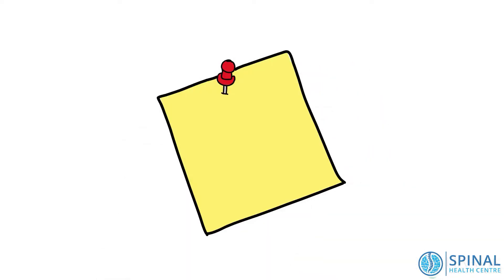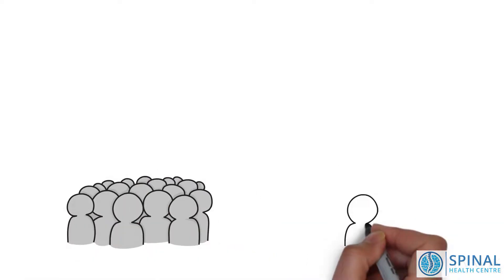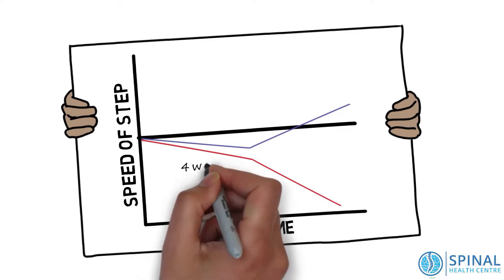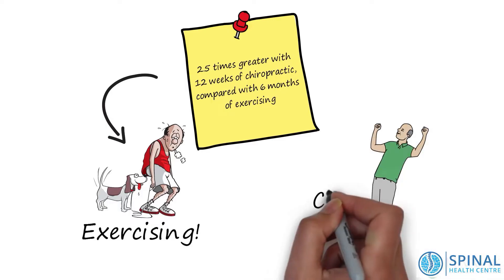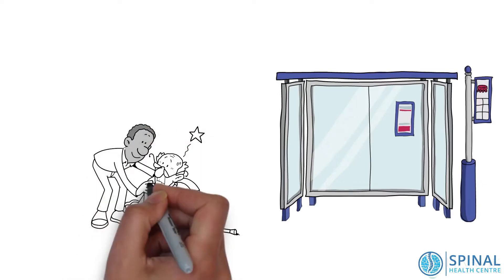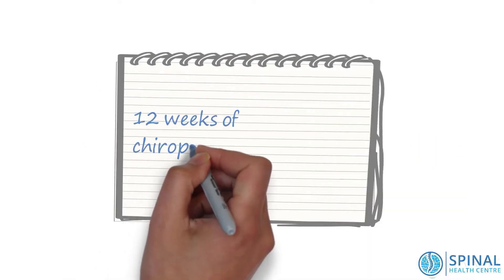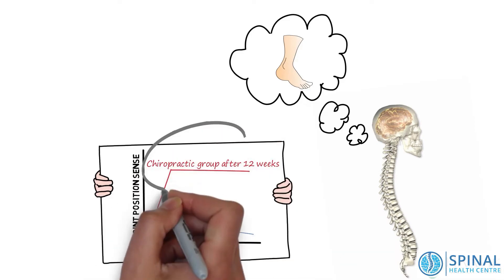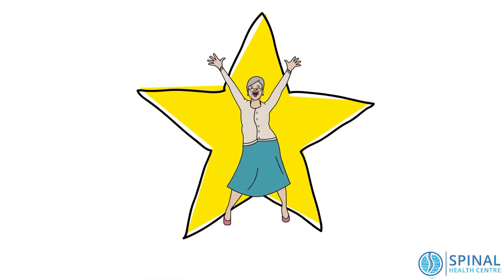Chiropractic Care Reduces Falls Risk Factors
At Spinal Health Centre, we use manual spinal joint corrective treatments to align the body postures and helping people every day become pain-free and enjoy life with full spirit.